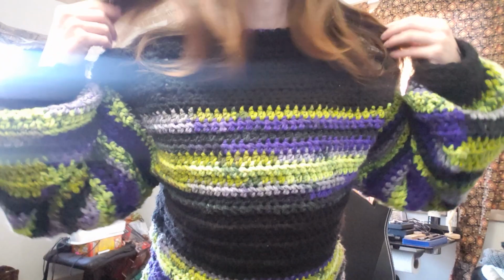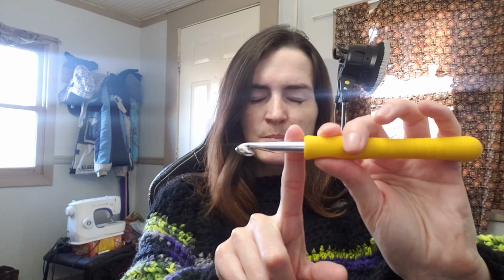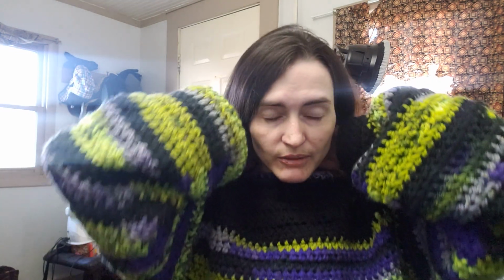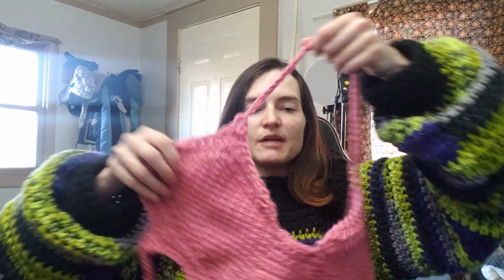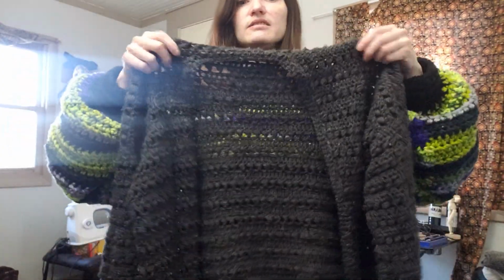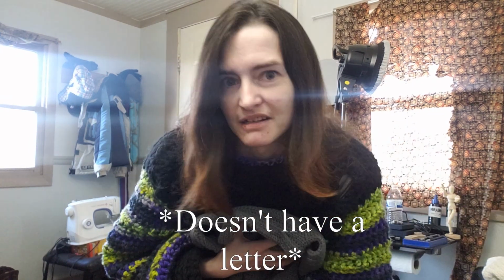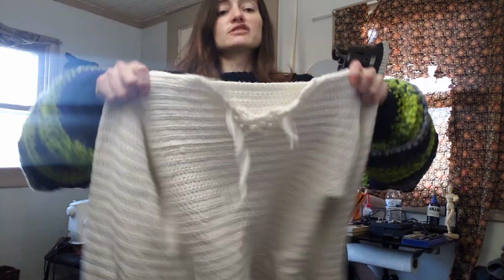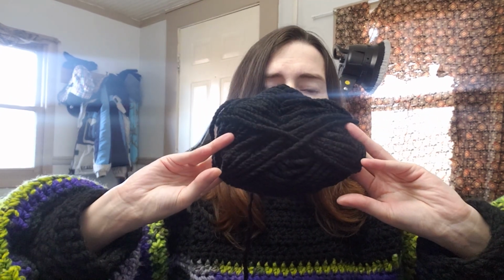Dragonfly Pullover and Other Crocheted Shirts!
I finished the pullover I wanted to make! I'm really happy with how it turned out. And I wanted to show off some of the other shirts I've made, including the first cardigan I ever crocheted!

Bat Coreset Top: SkumpStitch - Pattern on Etsy